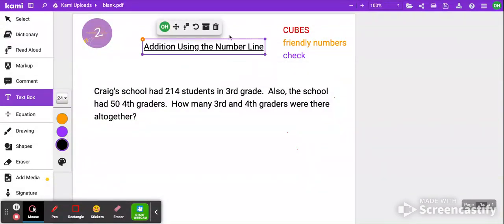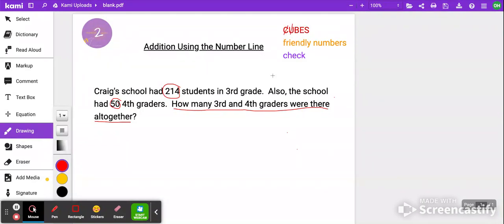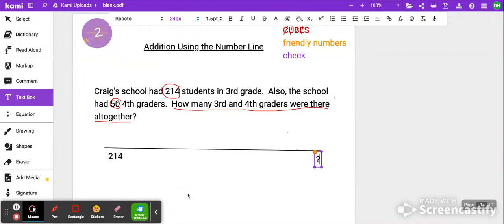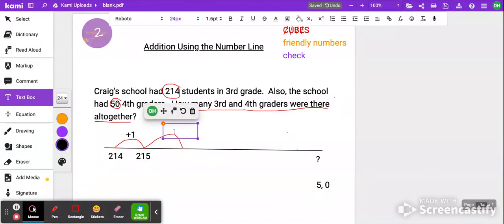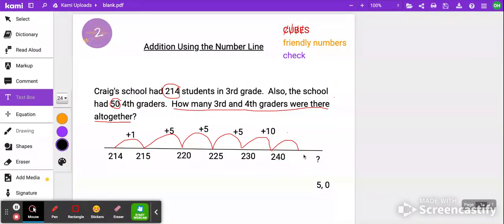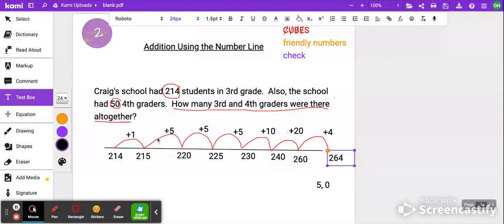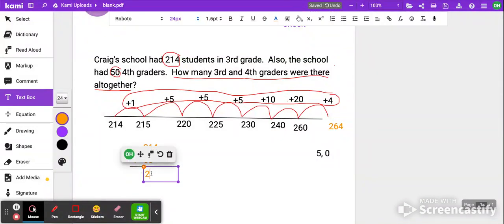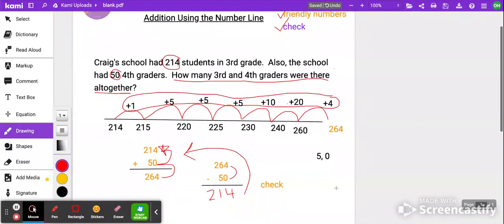Addition Using a Number Line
How do we add using a number line?